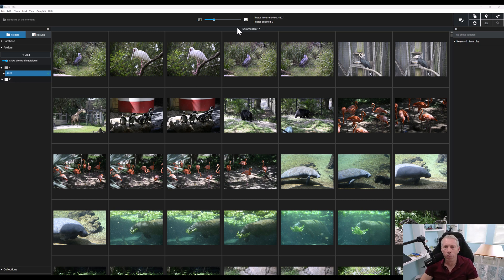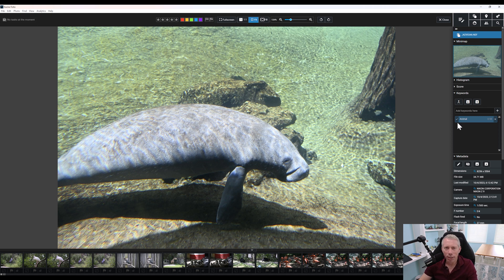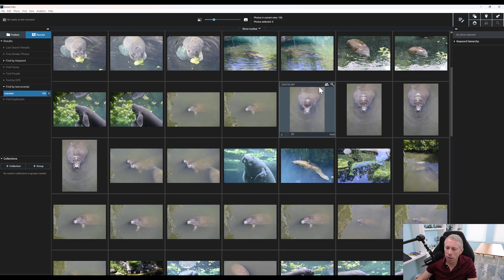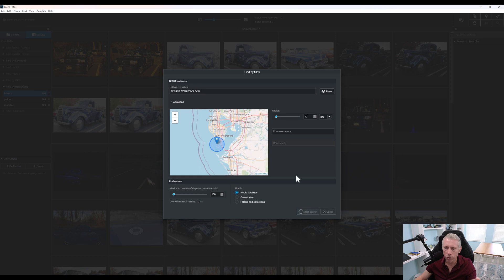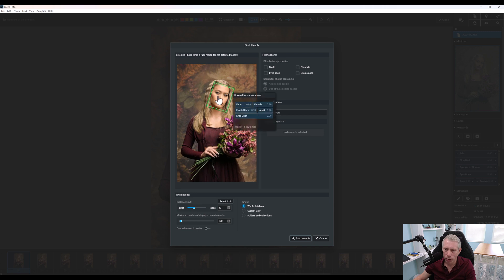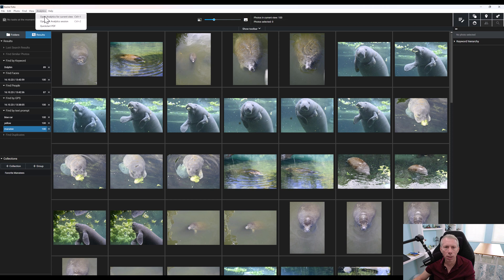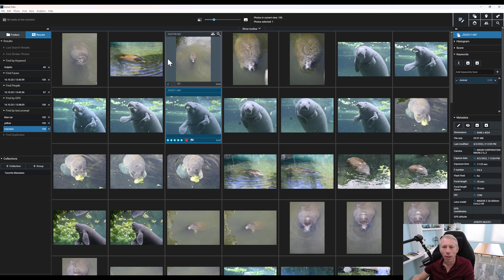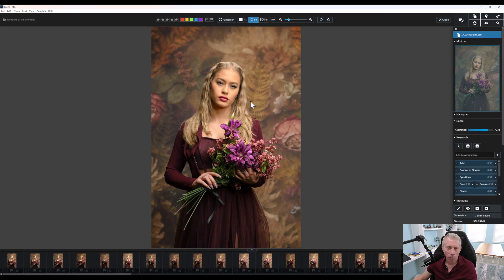Excire Foto 2024: The Game-Changing Photo Organization Software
Excire Foto 2024 is an incredible and feature rich AI based photo catalog system that makes searching for photos a breeze. With Excire Foto 2024, you'll be able to search for photos by keyword, color, location, or even by person.

This AI based photo catalog system is a must-have for any photo enthusiast or business. With Excire Foto 2024, you'll be able to find photos quickly and easily, making retrieval and organization a breeze!